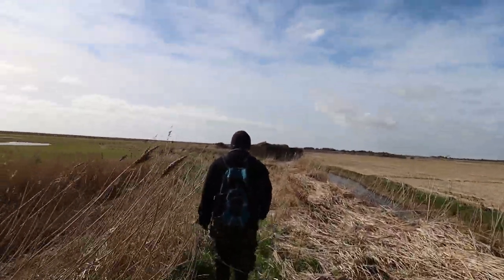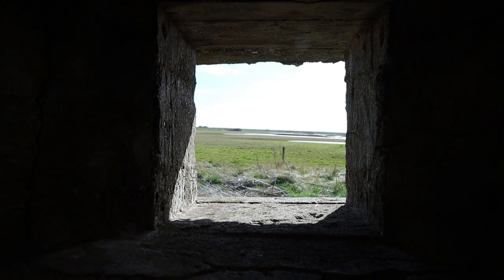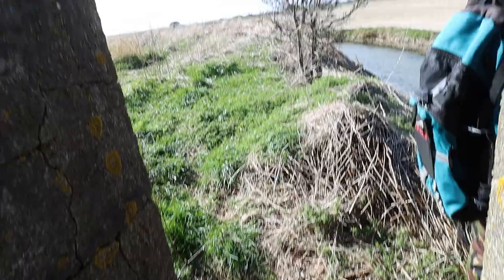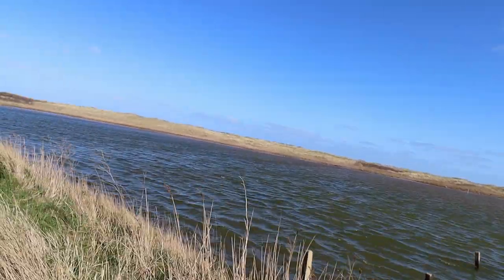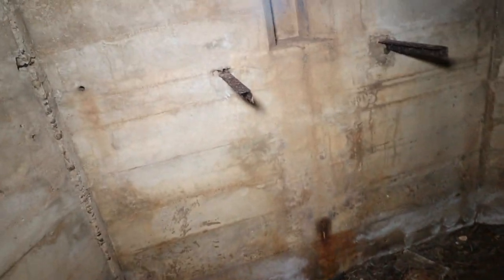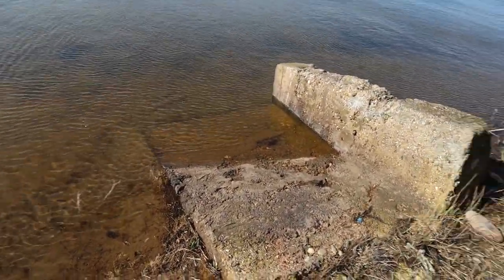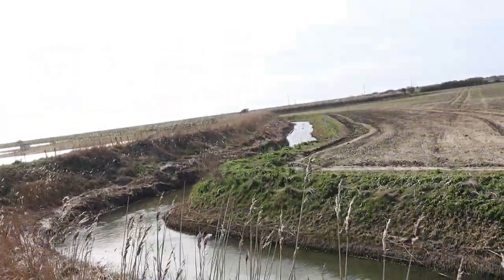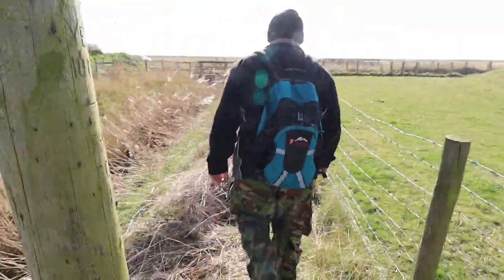Three Lozenge Pillbox's Explorered before they are lost forever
We visit Three Pillbox's that are un vandalised but Nature is taking them back. About 28,000 pillboxes and other hardened field fortifications were constructed in England in 1940 as part of the British anti-invasion preparations of World War II. About 6,500 of these structures still survive.